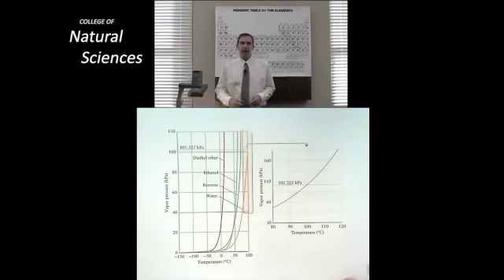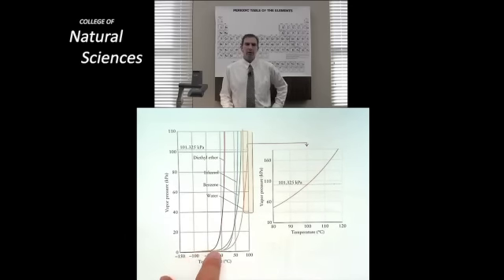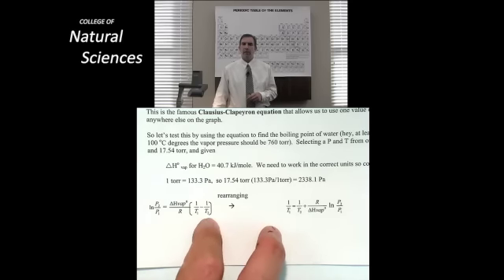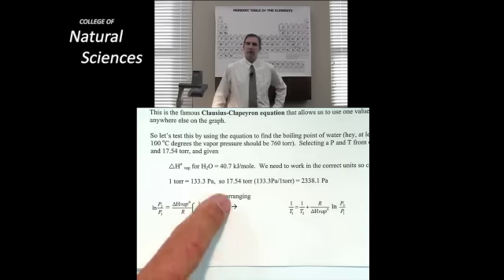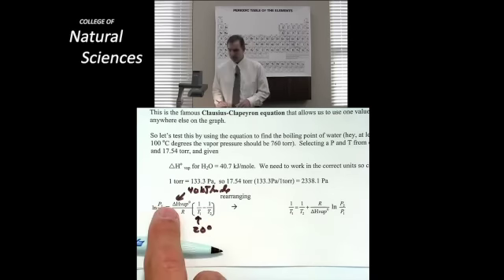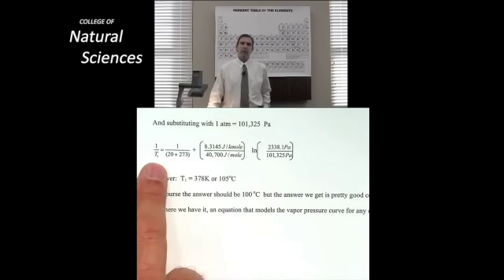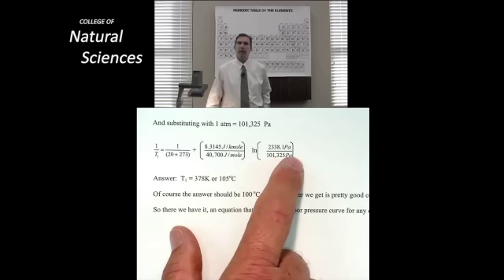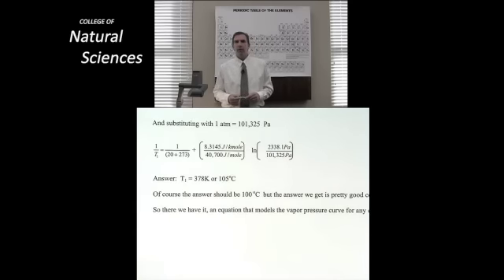CH 302 Lecture 1 Part 9 Dr Laude Shows Plots of CC equation, combined CC equation and analyzes asumptions